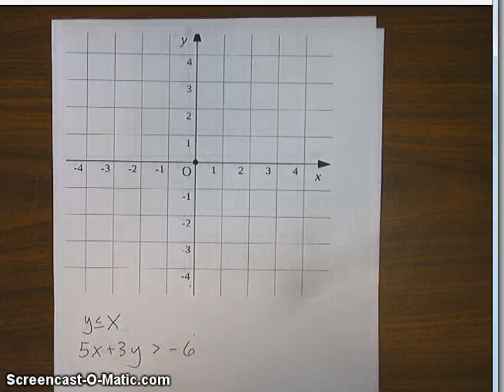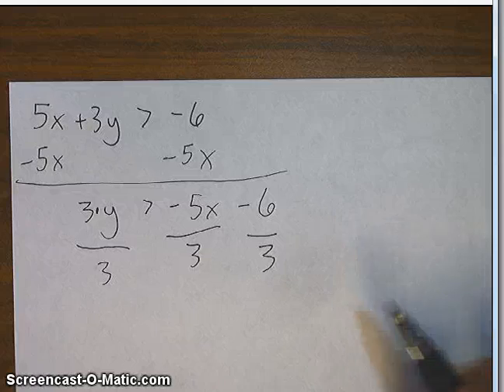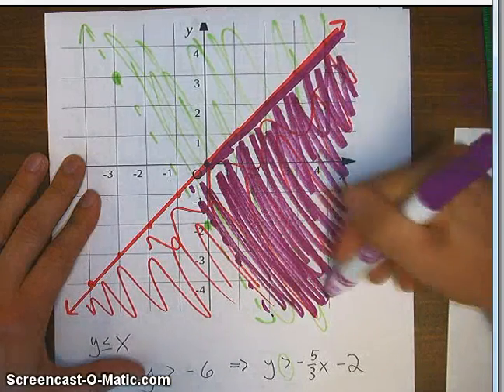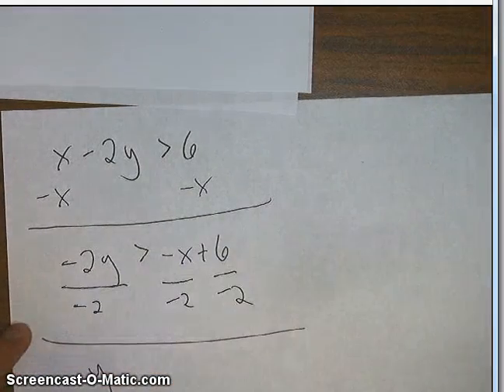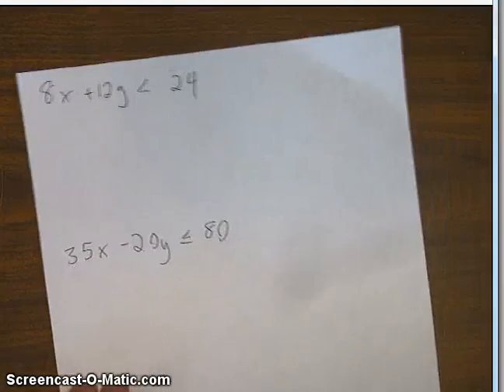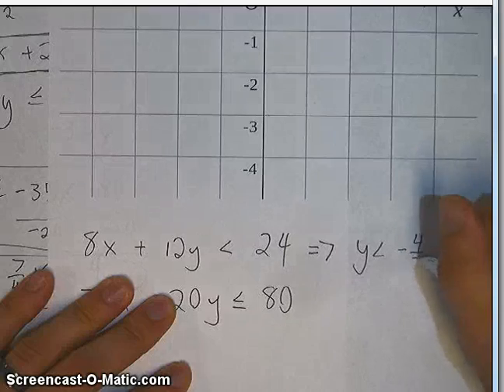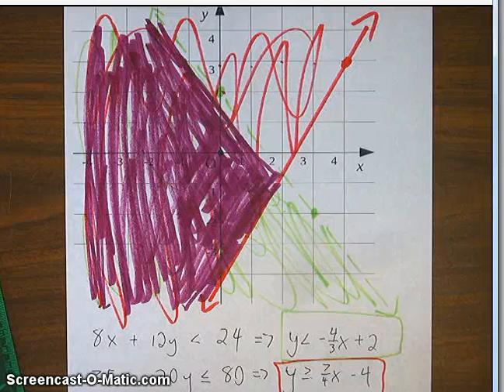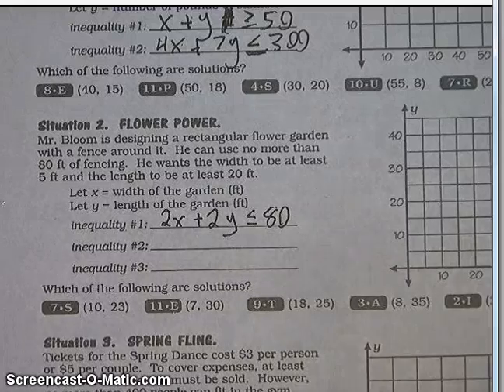SPHS Pre-AP Algebra 2: Solving Systems of Inequalities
This video covers the lesson from class on 9/15/2015 and 9/16/2015.